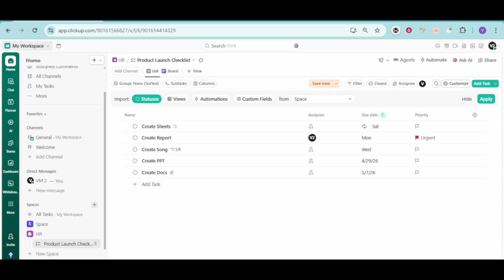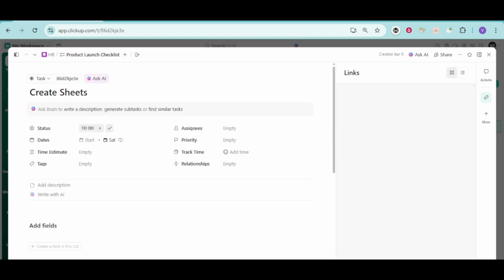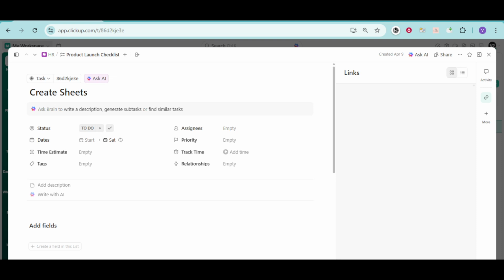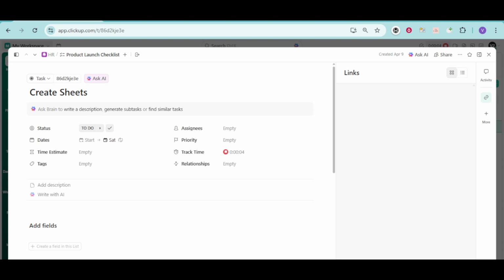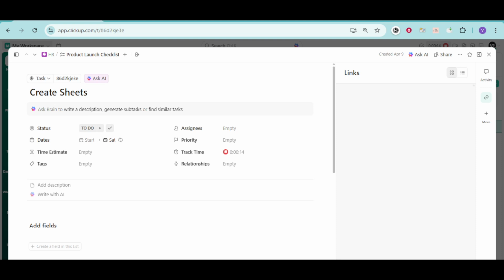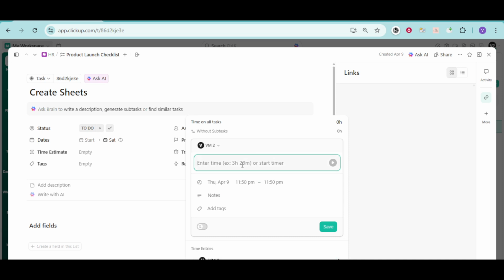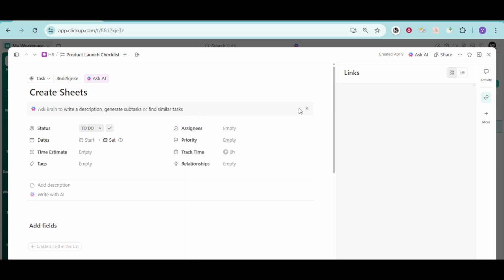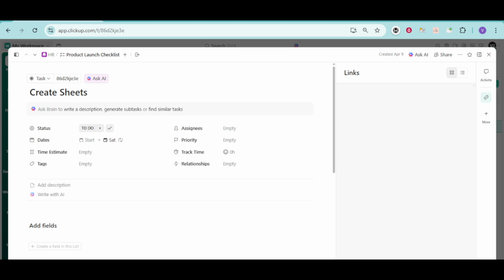How to Track Time in ClickUp (Track Easily)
In this comprehensive tutorial, we delve into how to track time in ClickUp, an essential feature for optimizing productivity and managing tasks efficiently. By understanding the time tracking tools available within ClickUp, you'll be able to gain insights into your workflow and improve project management.

Throughout this video, you will learn step-by-step how to set up and utilize ClickUp's time tracking functionality. By the end, you’ll be equipped with practical knowledge to enhance your time management skills. Watch till the end to maximize your ClickUp experience and take control of your productivity!